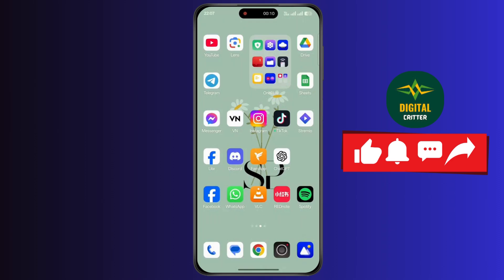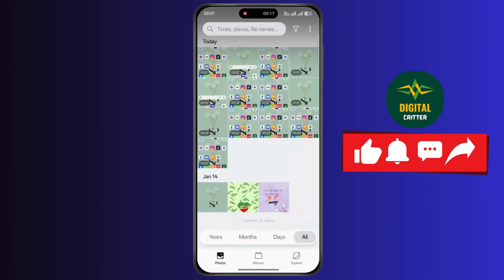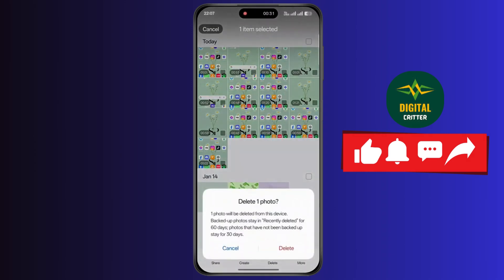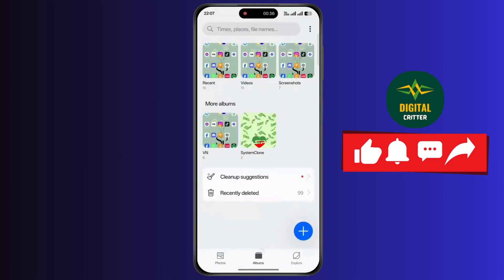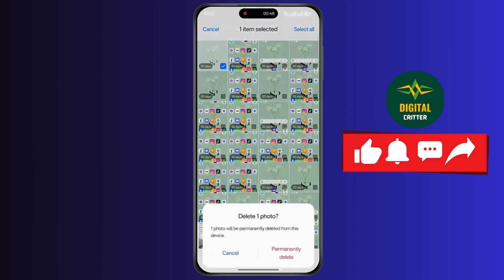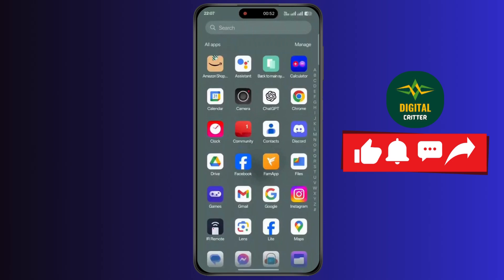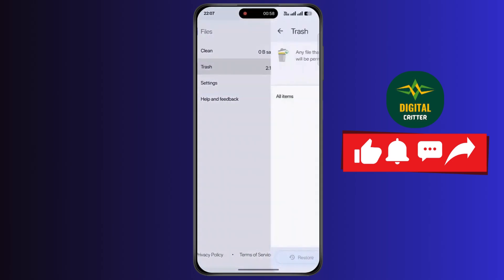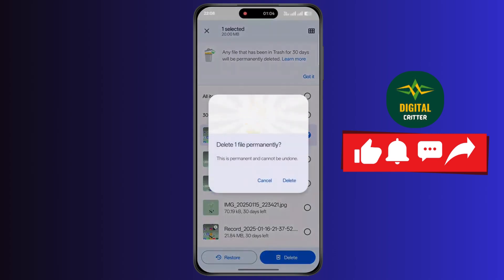How to Permanently Delete Photos or Videos from Android ?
Welcome to our guide on "How to Permanently Delete Photos or Videos from Android!" If you're looking to free up space, remove sensitive content, or ensure your photos or videos are permanently gone from your Android device, this video is for you. We will walk you through the simple steps to permanently delete photos or videos from Android and prevent them from being recovered. Whether you're clearing up storage or protecting your privacy, these tips will help you manage your Android device effectively.

In this video, you will learn:

How to permanently delete photos from Android
How to permanently delete videos from Android
The best way to remove deleted photos and videos from your Android device
How to prevent photos and videos from being recovered on Android
Tips for securely deleting media from Android